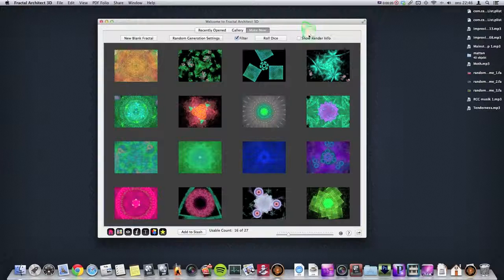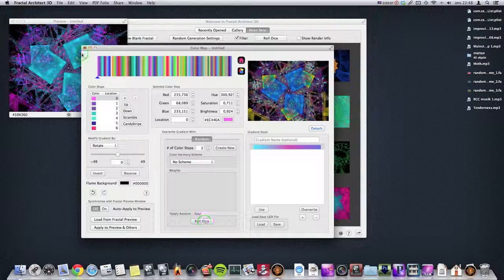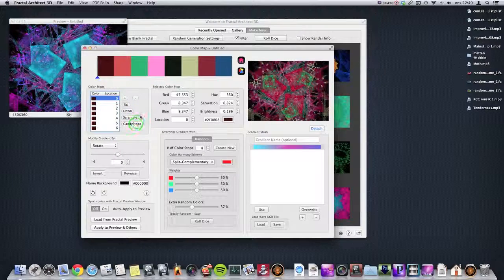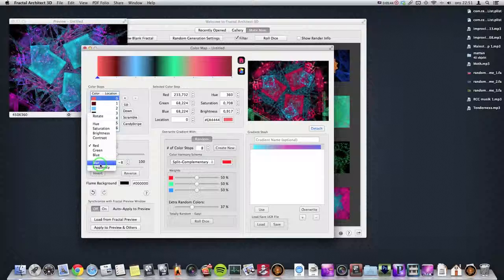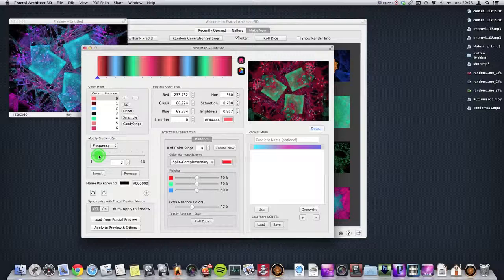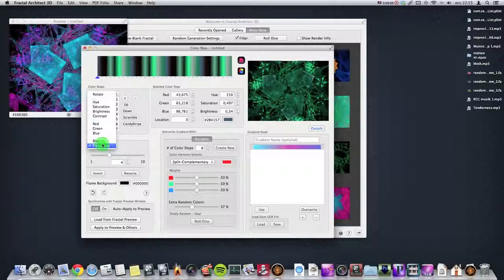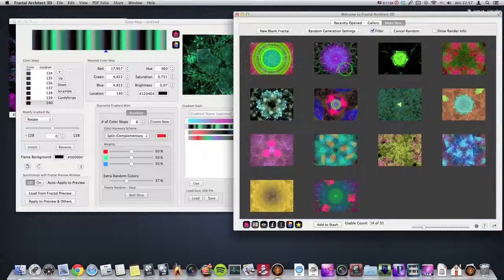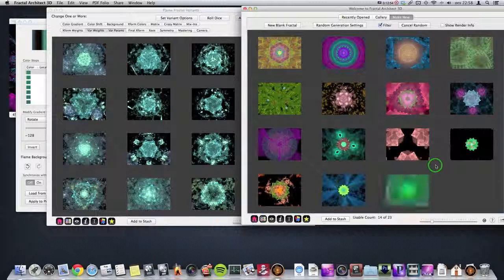Fractal Architect 3D - In depth - Working with Colors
Fractal Architect 3D is a fractal flame explorer and renderer for Mac OSX, with an ease of use, and power not seen before on the Mac platform. This is an in depth look at some ways to work with colors within Fractal Architect 3D.